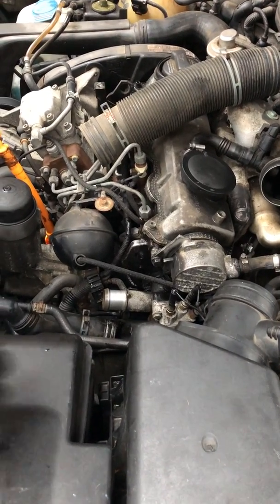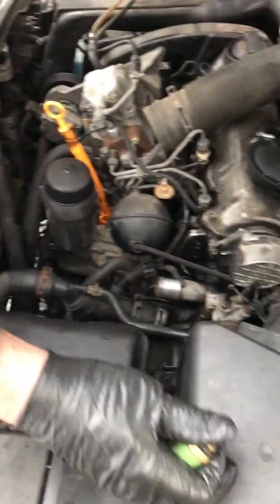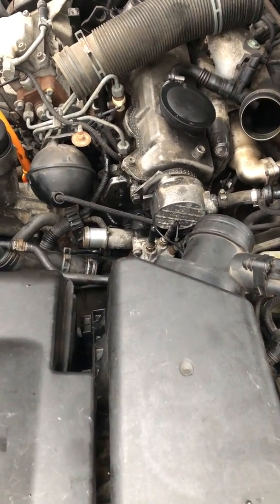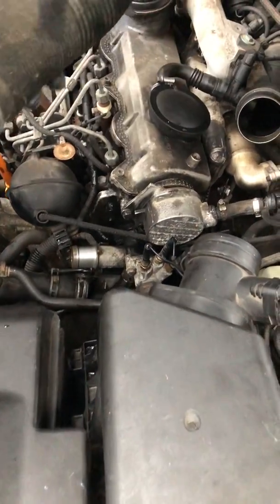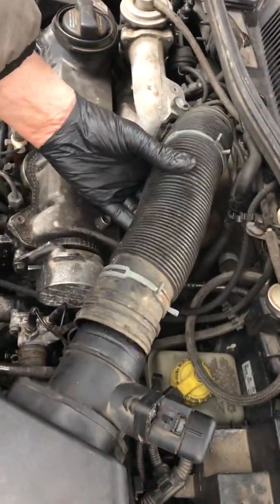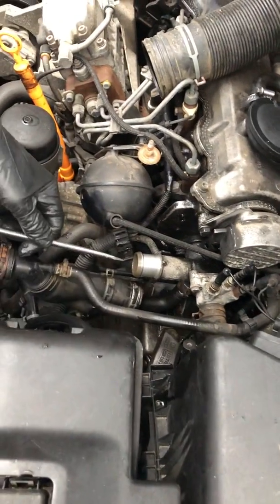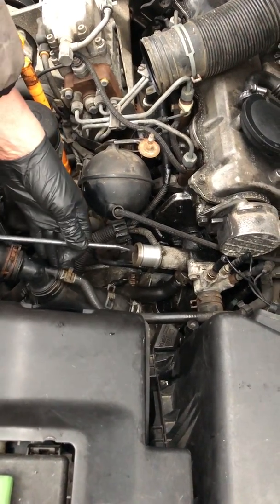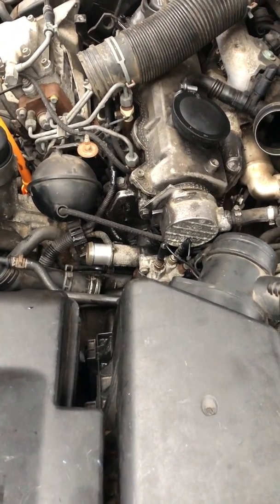replace temperature sensor VW 1.9 L TDI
Tips for replacing temperature sensor in VW 1.9 liter TDI  diesel;  fix for problems including glow plug light won't stay on leading to hard starting in cold weather